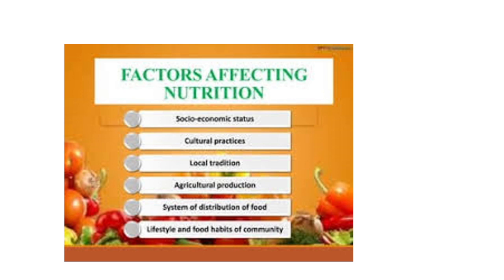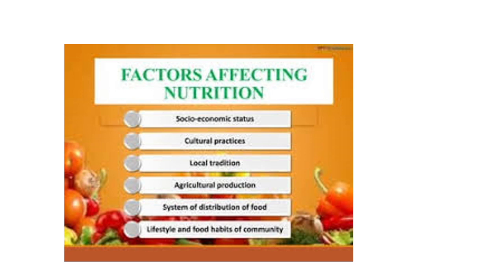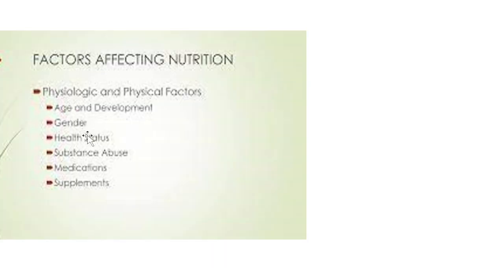Nutrition Factors affecting Nutrition-B.Sc Nursing, GNM